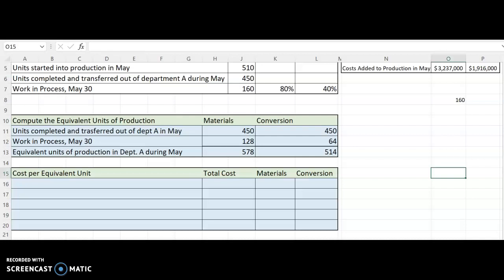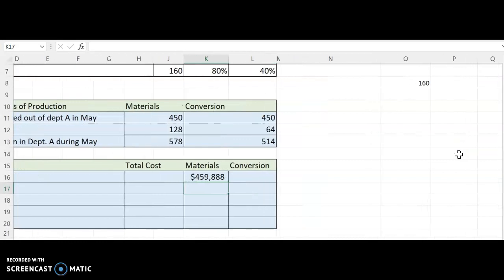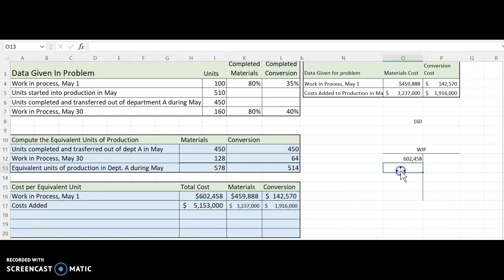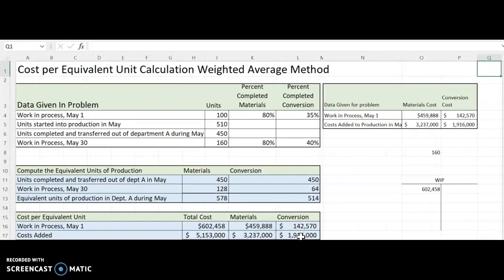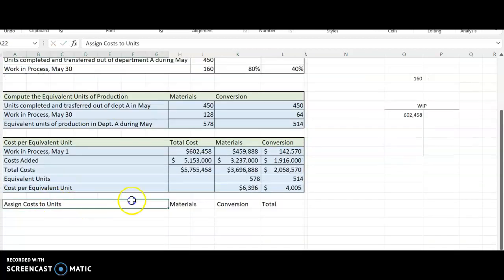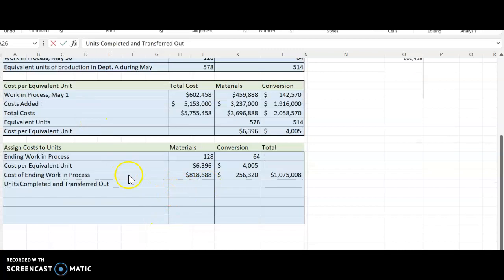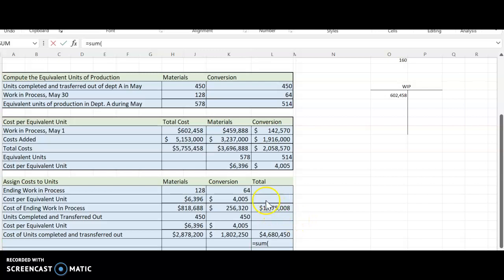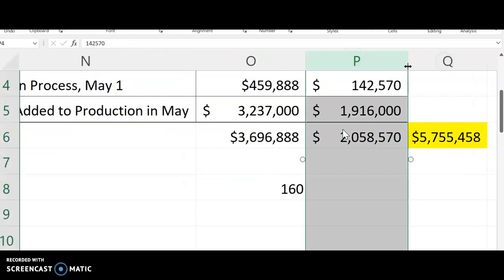Assign Costs to Units Weighted Average Method